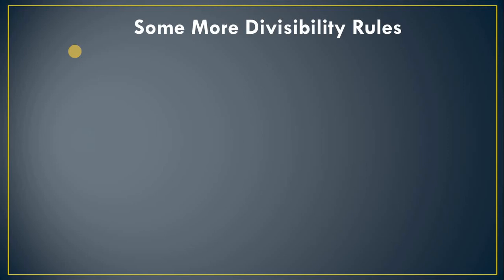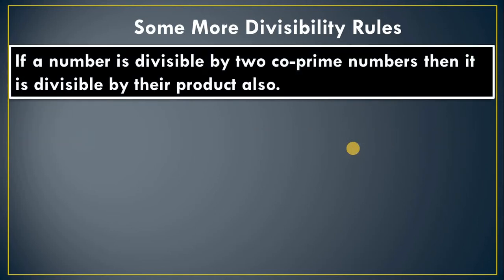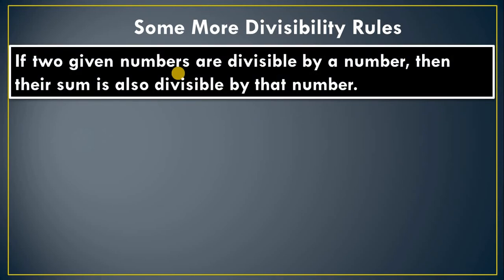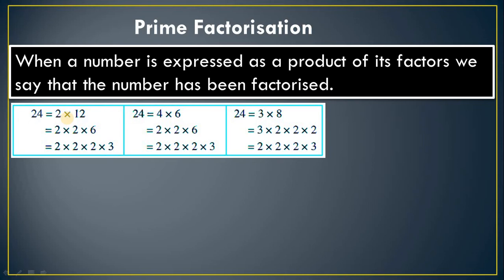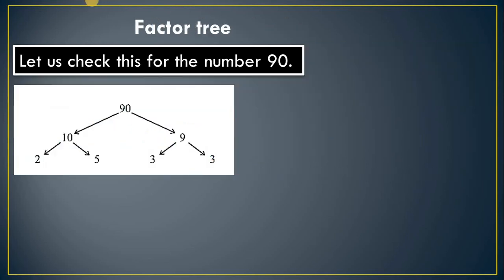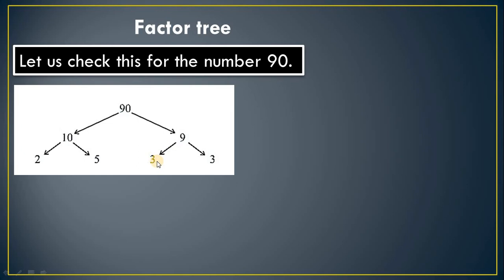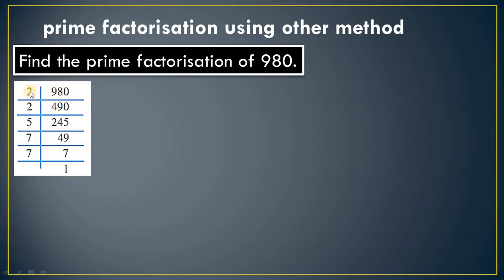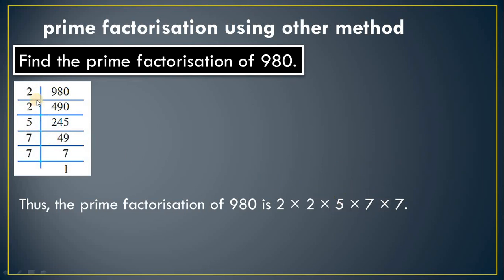Playing with Numbers,Class 6,Some More Divisibility Rules,part-9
Hello friends,
We will discuss more about Some More Divisibility Rules from 2 to 10.